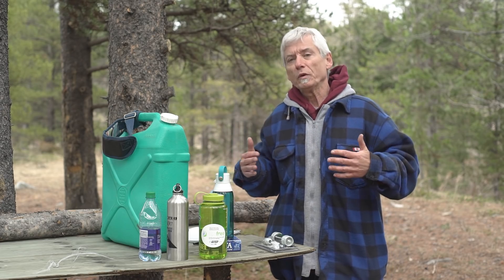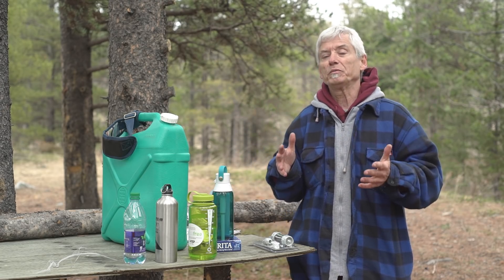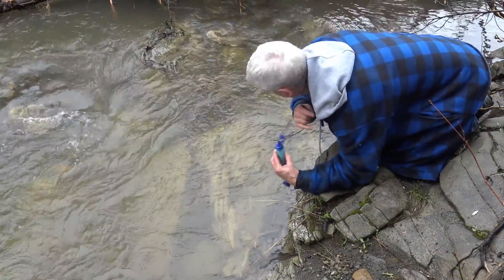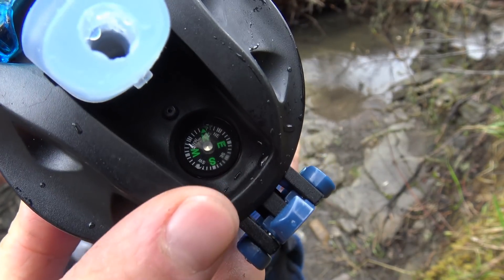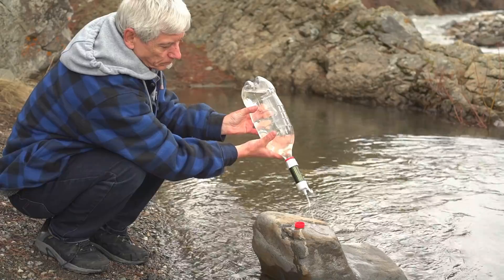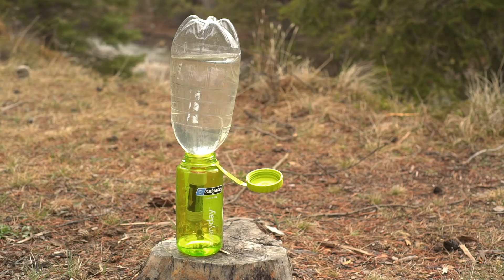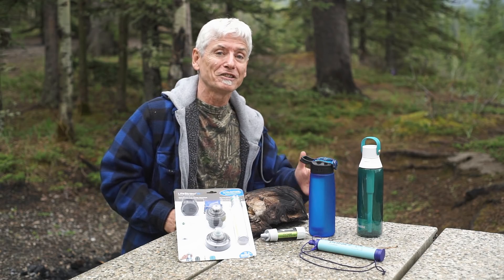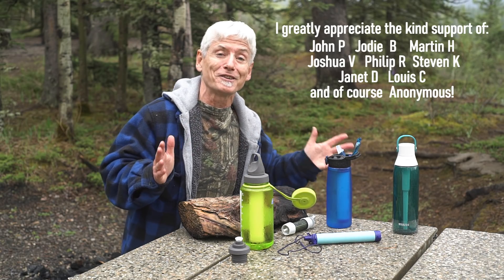Camp Water: Low-cost Water Filtration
In preparing for a remote trip, I realized I would need to become completely reliable on natural sources of drinking water. This video compares several different choices for low-cost water filtration.
CORRECTION: In flushing out the Miniwell filter, I referred to the mouthpiece end as an “Inlet”. Technically, it’s the “Outlet”!

I have no connections with any of the products mentioned, the opinions are my own. Please visit the manufactures’ websites for more information on their product claims.

For reference, I have included what the company claims from their packaging:

Brita Premium Water Bottle:
65% average Chlorine Taste and Odor reduction, 99.9% Particulate reduction. (No bacteria reduction claimed).

Dobrass Water Free System:
 Removes 99.999% harmful bacteria like colibacilus, legionella, salmonella. Removes heavy metal, chlorine and improve (sic) water taste

LifeStraw Personal Water Filter and Universal Water Bottle Filter Adapter:
Removes 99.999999% of bacteria (e.g., Escherichia coli, Vibrio cholerae, and Salmonella typhi) and 99.999 % protozoan cysts (e.g. Cryptosporidium parvum, Giardia lamblia) that produce waterborne diseases.

Miniwell Portable Personal Water Filter L630:
Effective against 99.9% Escherichia Coli, Staphylococcus Aureus, Salmonella typhi, Cholera bacteria, Legionella and other pathogenic bacteria

Nalgene Water Bottle
Nalgene Insulated Water Bottle Sleeve
Brita Filtered Water Bottle
LifeStraw personal water filter
LifeStraw Universal Water Bottle Filter Adapter
DaBrass Filtered Water Filter Bottle
Miniwell Personal Water Filter

Osmo Action Camera
Action Camera stabilizer Equipment
4K Sports Camera
Editing: Powerdirector 17
Sports Chair
Solar Panel
MPPT Controller
Portable Power Station

How I get around:
Trailer: 2008 Outback by Trillium